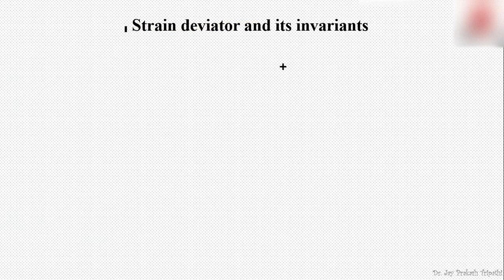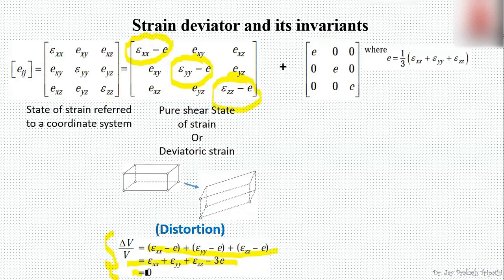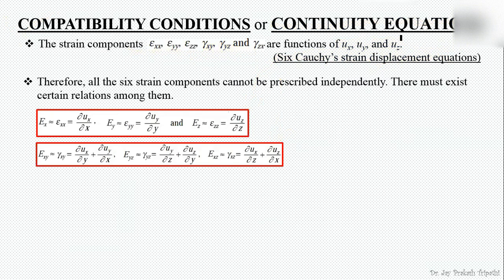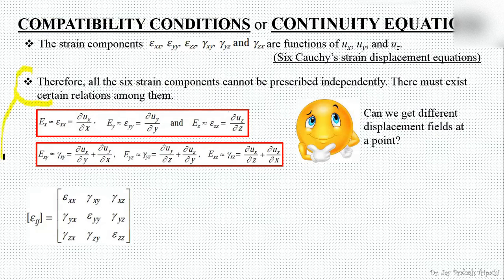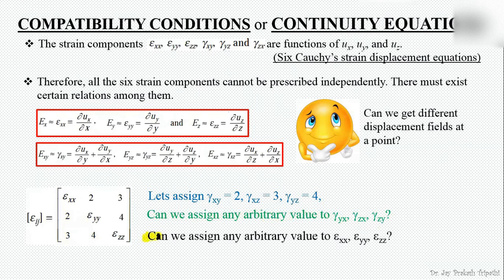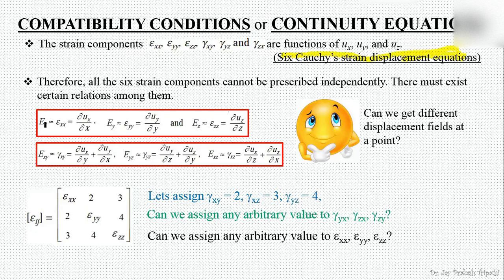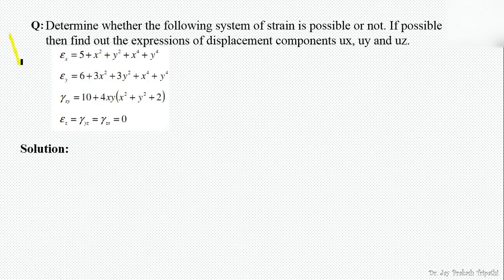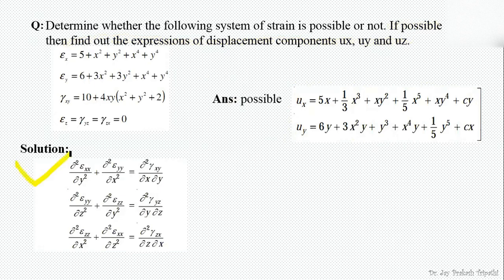Analysis of strain. Part 4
Analysis of strain